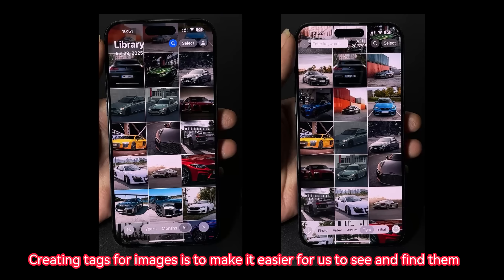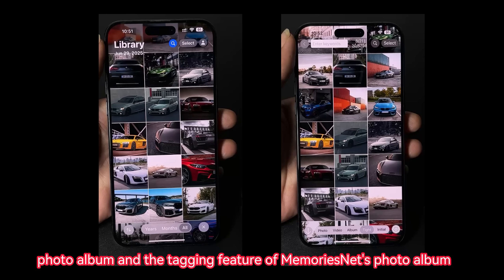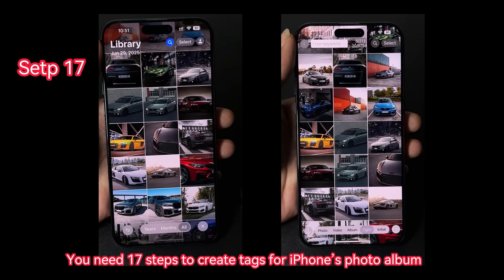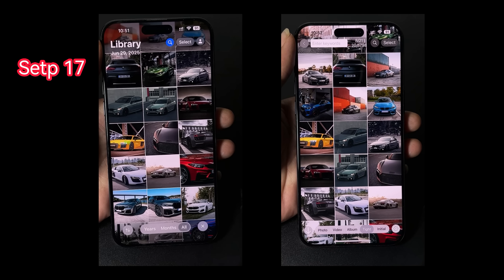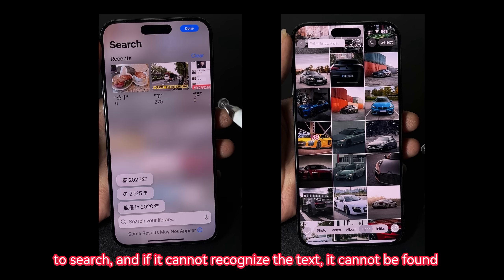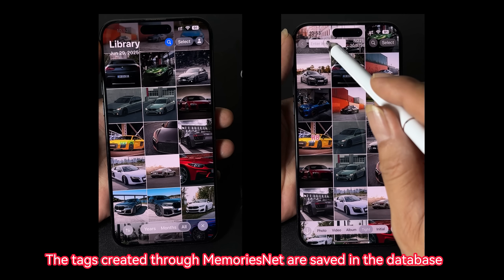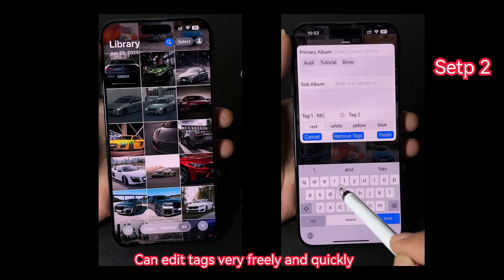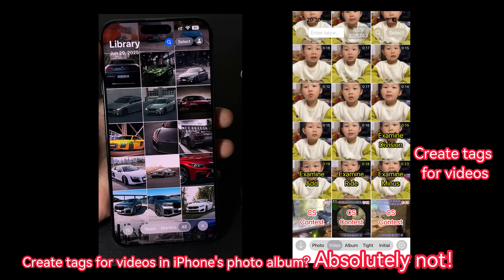17 Steps vs 3?! Tag Photos Lightning-Fast with MemoriesNet | iPhone Photos Face-Off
A brand new album management system that quickly adds tags to your photos and videos, accurately finding them.